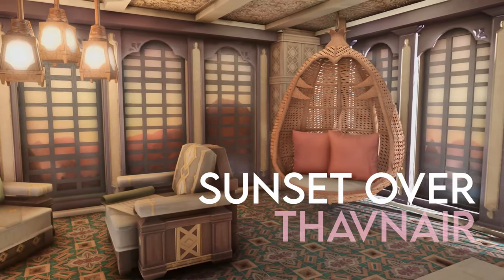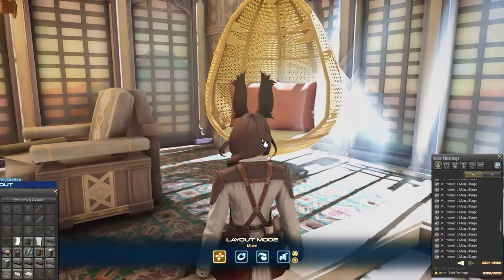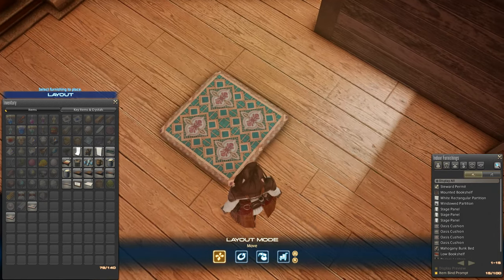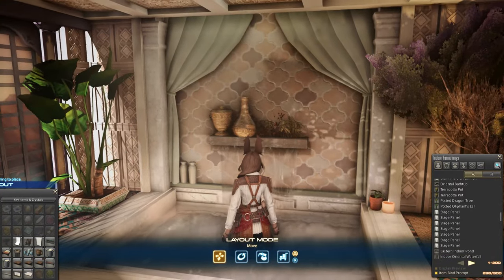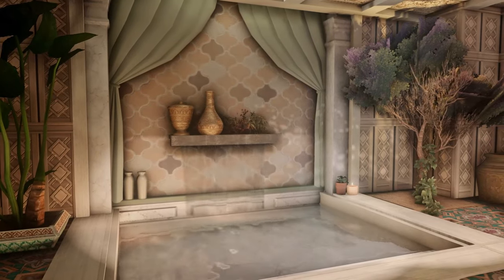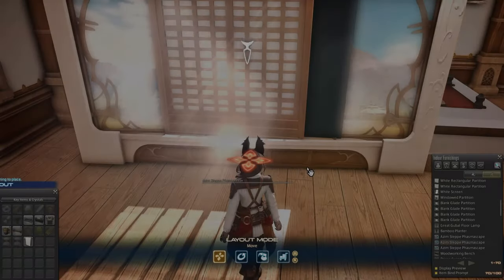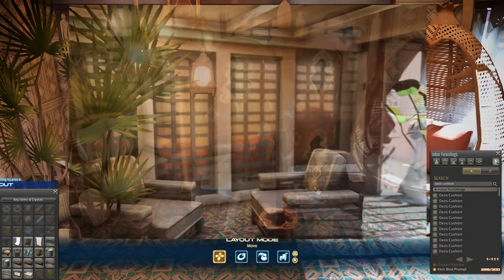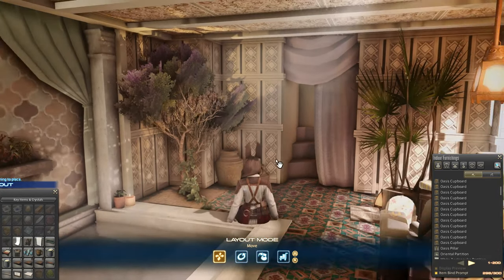Sunset Over Thavnair Commentary and Break It Down Guide (FFXIV Housing)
Ashen Bride explains her thoughts and design process behind the design "Sunset over Thavnair". She goes into detail how to make the mosaic floor tiling, lattice windows, and the intricate ceiling and walls.

0:00 intro
0:10 Part 1. Ceiling
1:13 Part 2. Floor
1:58 Part 3. Bath
2:55 Part 4. Windows
4:19 Part 5. Walls
4:52 outro

Follow Ashen for more housing!